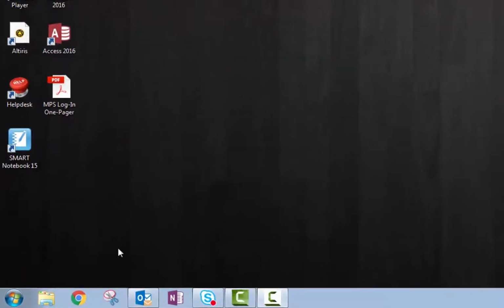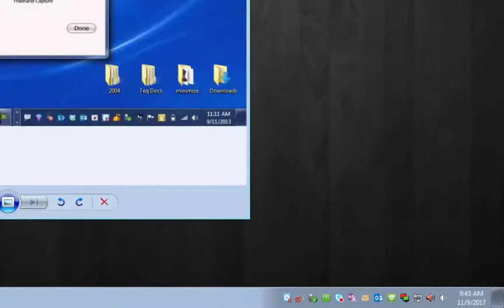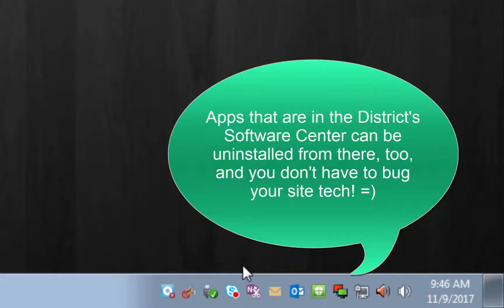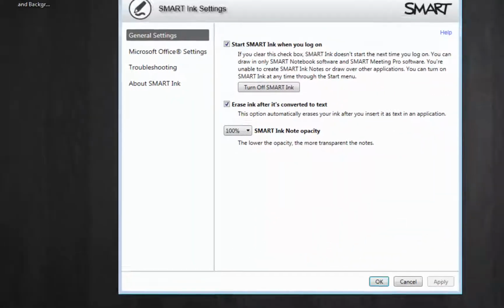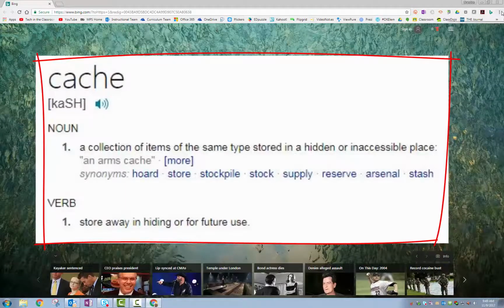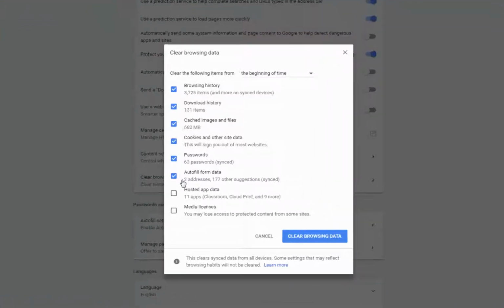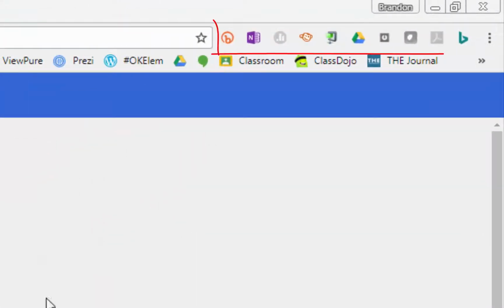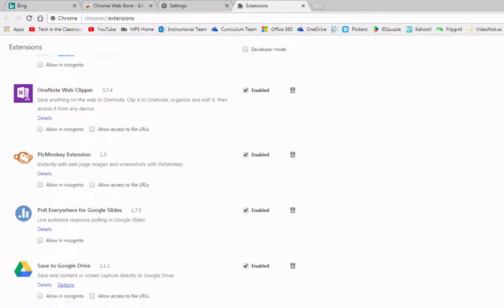Tip of the Week - Slow Computer Hacks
Try these quick, easy hacks to improve the performance of your MPS district computer.